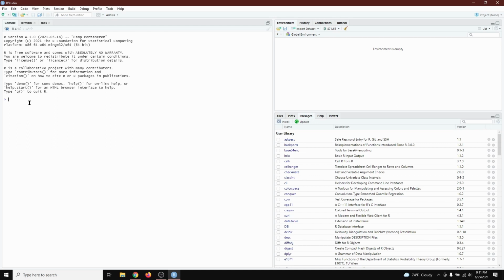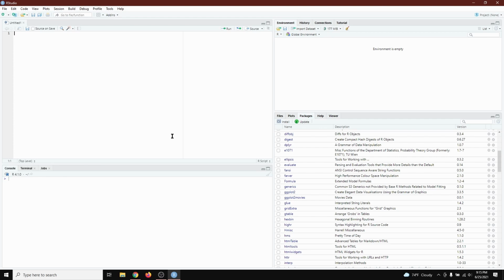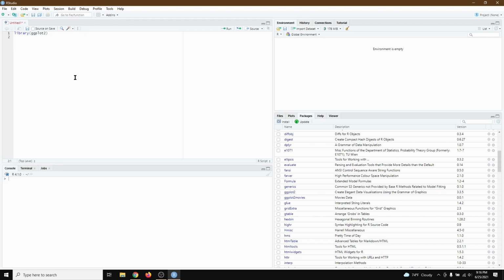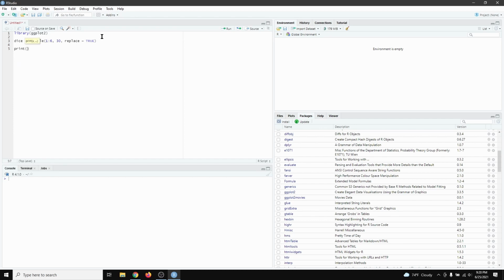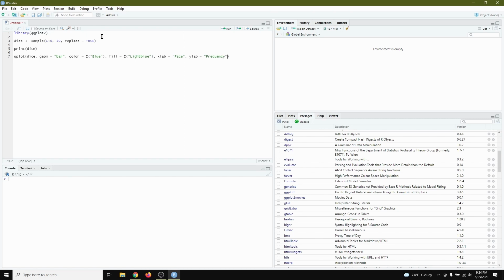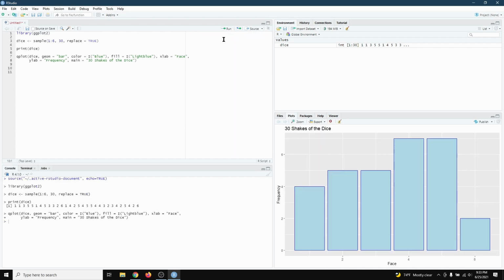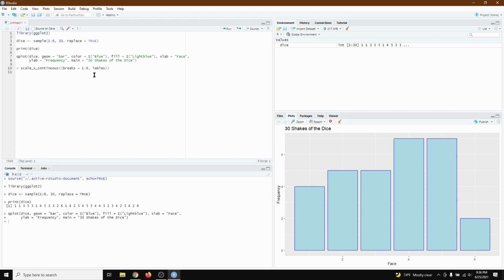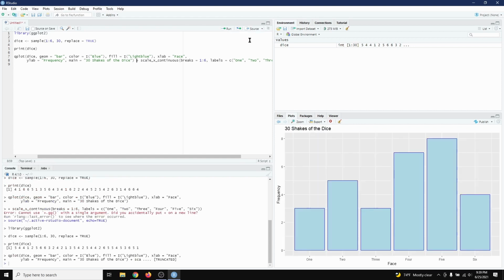Creating Bar Charts Using R Language with RStudio Part 9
This video will show you how to create a bar chart with a title, labels, and different colors. Using the qplot() command.